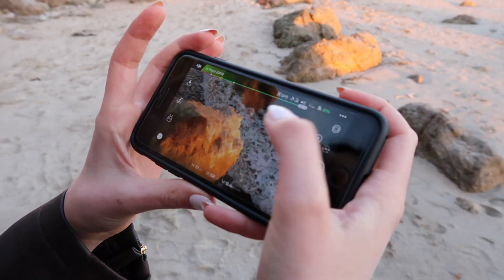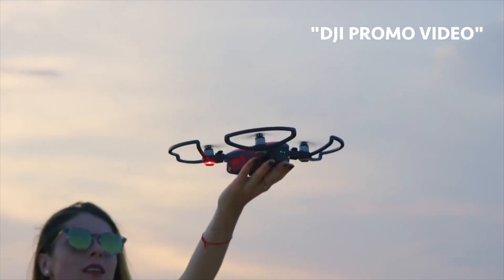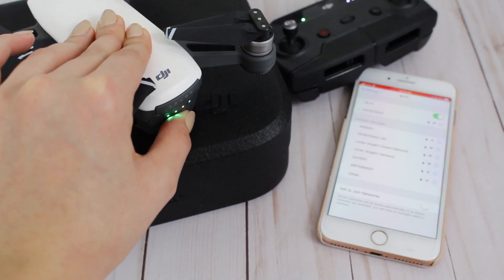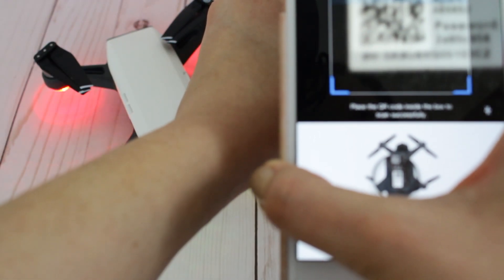How I Use My DJI Spark Drone | Review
Hey friends!
Here is a review on how I use my DJI Spark Drone. I wanted to give some information about it as well as show you how to connect the Spark to your iPhone.  I personally think the remote is worth it to get with the drone because you have much more control over the device. This video is not sponsored at all, and I genuinely really enjoy this product. I do have a bit of already outdated information as now this is not the smallest drone, and you can also buy the drone and get the remote for free on the DJI website. (The prices have also changed since I posted this video).

xoxo,
Doreen

DJI Spark (Alpine White)
DJI Spark Remote

Snapchat ▸ @doreenangel

Age: 20
Camera: Canon EOS T5i (Canon 700D)
Microphone: RØDE VideoMic Pro
Vlogging Camera: Canon G7X Mark ii

"Outta Here (feat. Con Bro Chill)" by Papa Ya